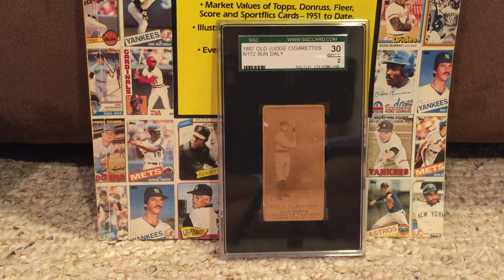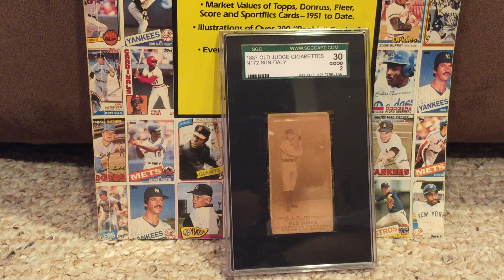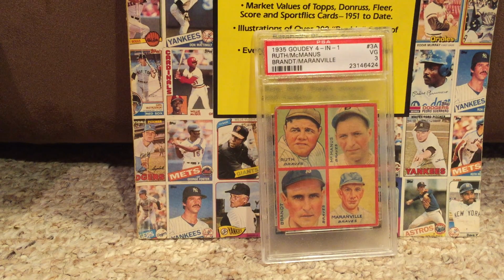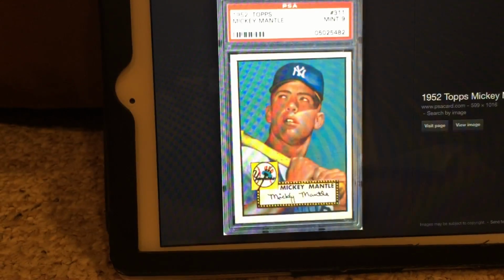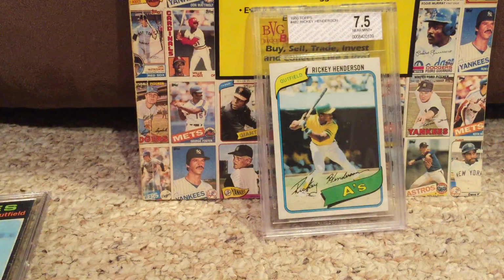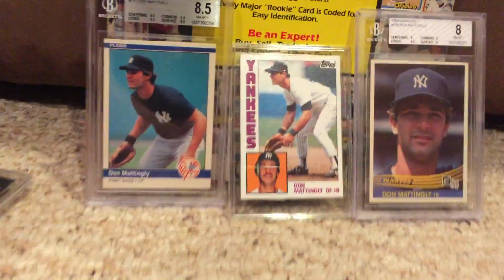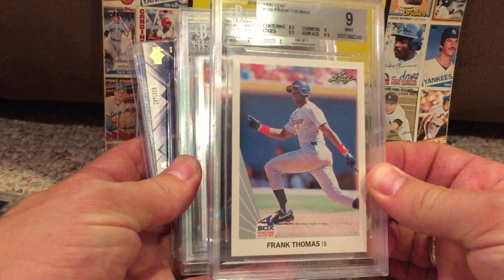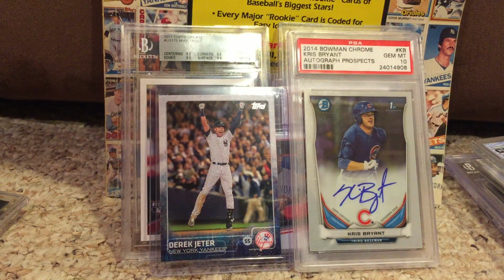The History of Baseball Cards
This is my version of the history baseball cards.   This video takes you from the very first baseball card in 1863 through the boom of the late 1980s and early 90s, and into thoughts on today's market.